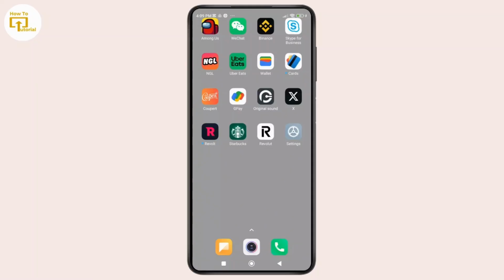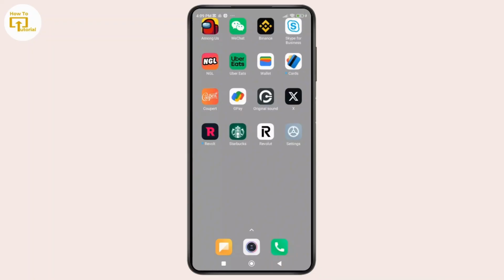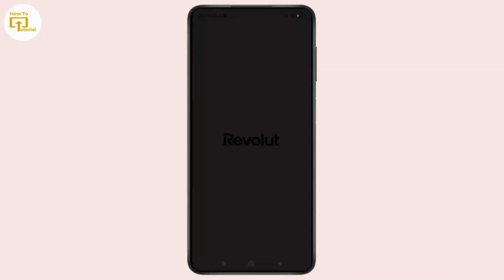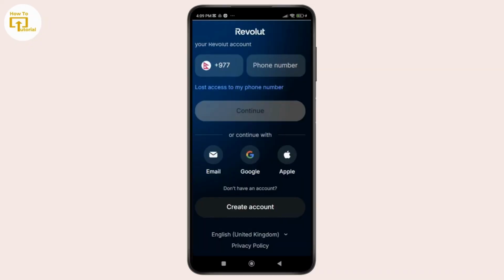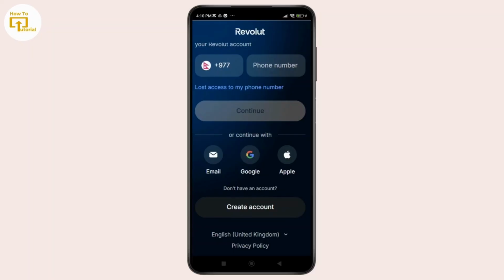How to Login into a Revolut Account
How to Login into a Revolut Account @LoginHelps
Learn how to easily log in to your Revolut account using your phone. This step-by-step tutorial guides you through opening the Revolut app, selecting your country, entering your phone number, and completing the two-factor authentication with fingerprint or Face ID. Perfect for beginners who want a quick and simple login process.

Chapter Timestamps:
00:00:00 - Introduction
Welcome to the channel and overview of the video on how to log in to your Revolut account.

00:00:10 - Open Revolut App
Open the Revolut app on your mobile device.

00:00:18 - Tap Login
Locate and tap the login button on the app’s home screen.

00:00:25 - Select Country
Choose your country from the list provided.

00:00:32 - Enter Phone Number
Input your phone number to proceed.

00:00:40 - Tap Continue
Tap the continue button after entering your phone number.

00:00:45 - Enter Passcode
Enter your Revolut account passcode on the next page.

00:00:55 - Complete Two-Factor Authentication
Verify your identity using fingerprint or Face ID.

00:01:10 - Successful Login
Access your Revolut account dashboard.

00:01:20 - Conclusion